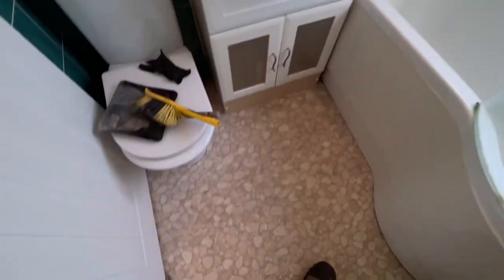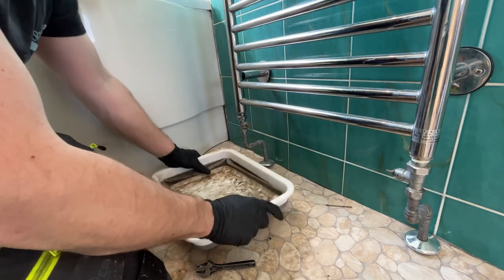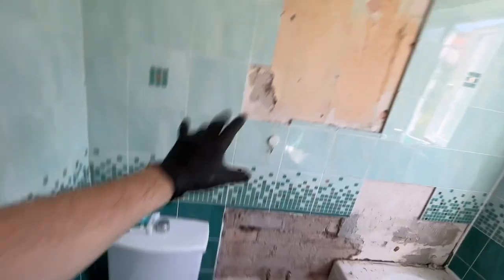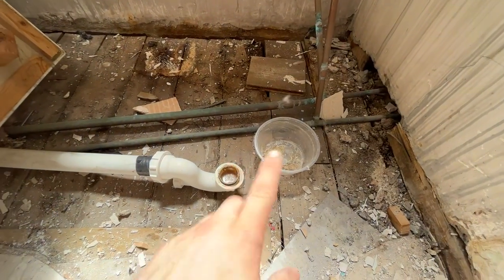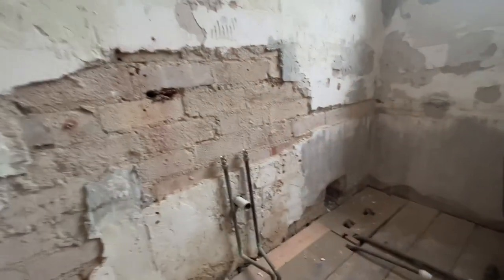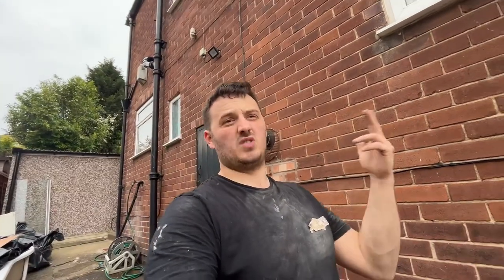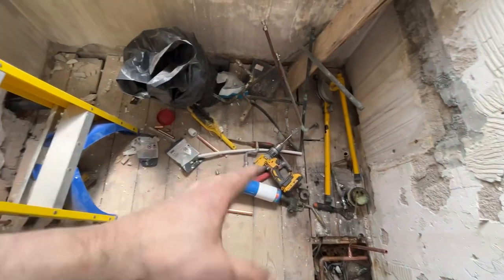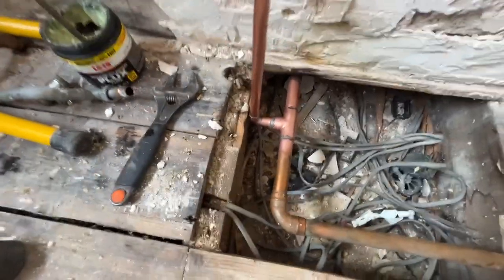See This Bathroom Transformations From Start To Finish!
In this video catch me ripping out this new bathroom refurb and the 1st fix plumbing.